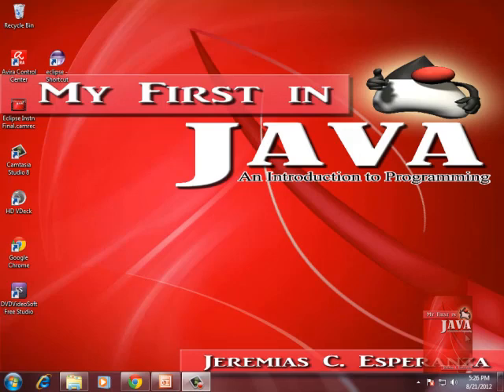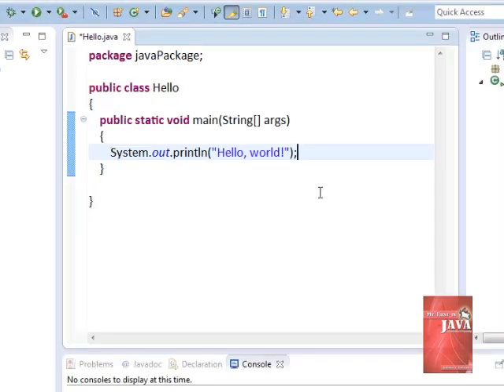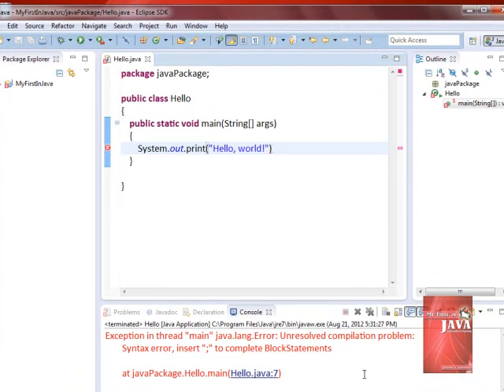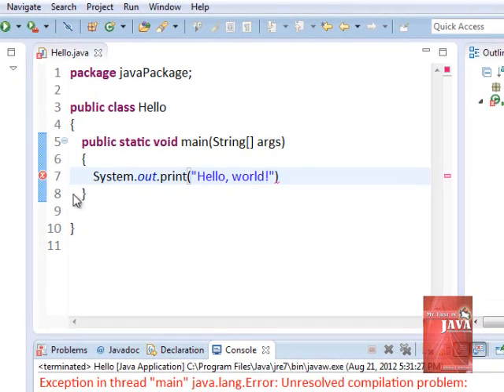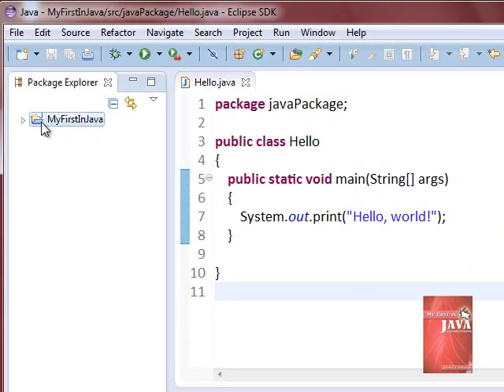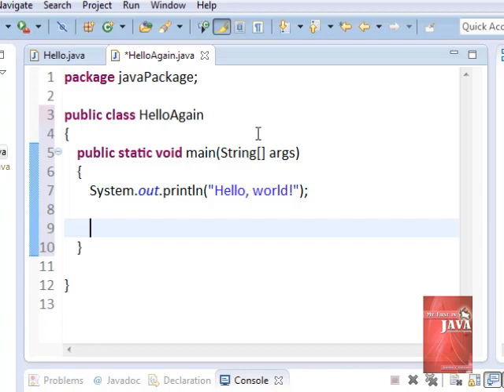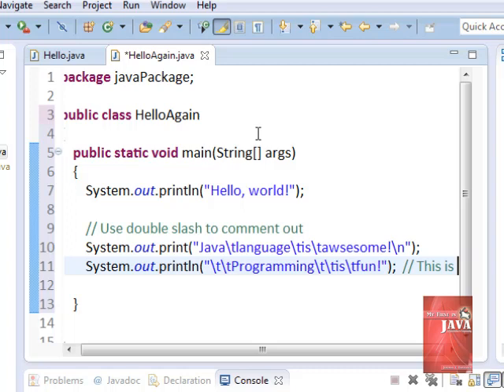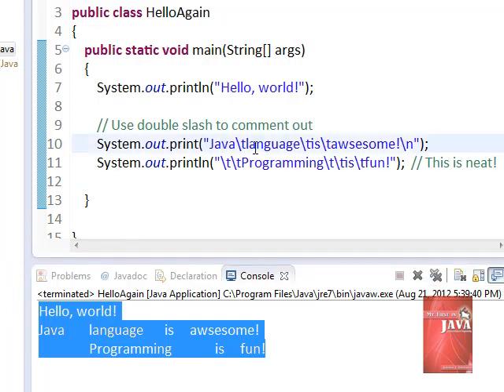My First In Java Tutorial 3b: Java First Program Last Part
Debug java program.  Concatenate texts using the + operator; use of tab and new line characters within text; use of double forward slash in the comment. Use System.out.print().